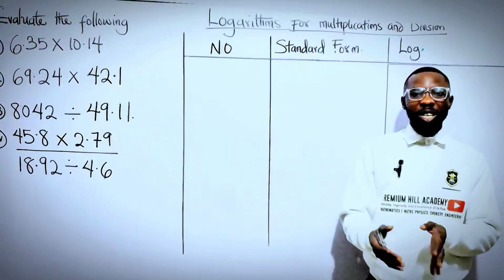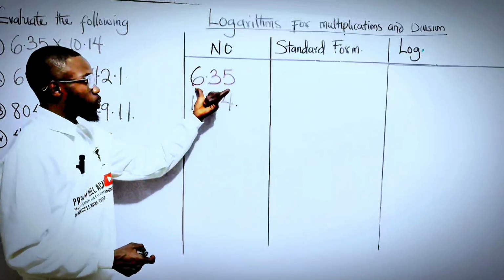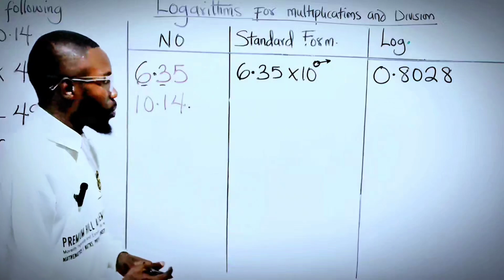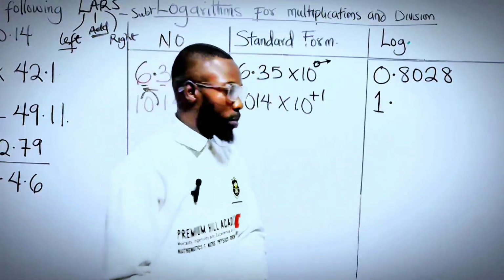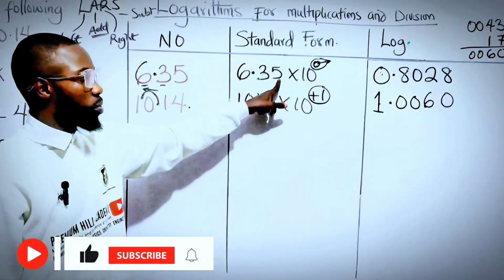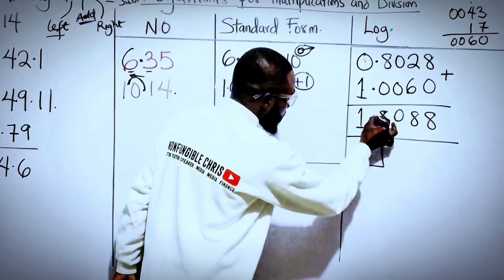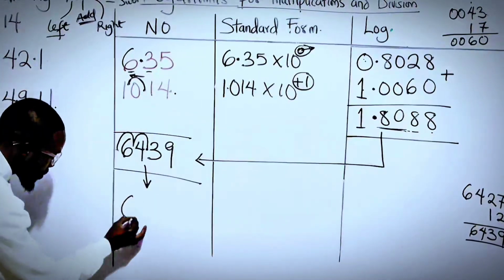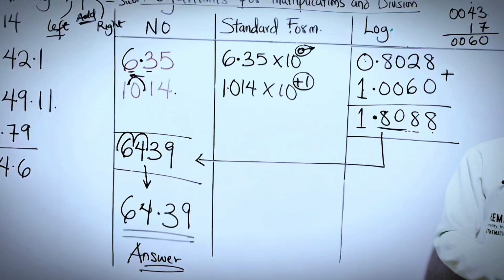"How to Solve Logarithm Questions Using Table Chart" | Part2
"How to solve logarithm questions using table chat" | Part2
Learn how to master logarithms using simple table charts in this easy-to-follow tutorial! 📊

In this video, we'll cover:
00:00 - Introduction to Logarithms
01:15 - Understanding Logarithm Tables
03:30 - Step-by-Step Tutorial
08:45 - Practical Examples
12:00 - Tips and Tricks

- Facebook (premium hill academy)
-instagram (premium hill academy)

logarithms tutorial
how to use logarithm tables
math tutorial
math help
math education
log chart tutorial7k
learning logarithms
log rules